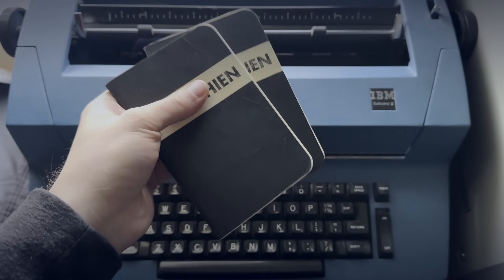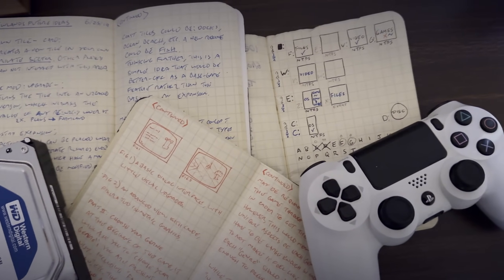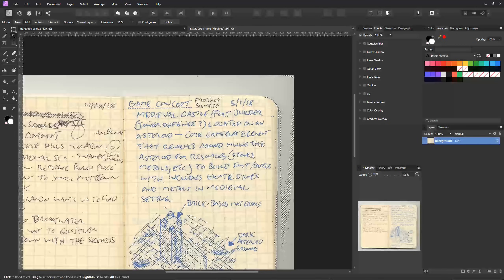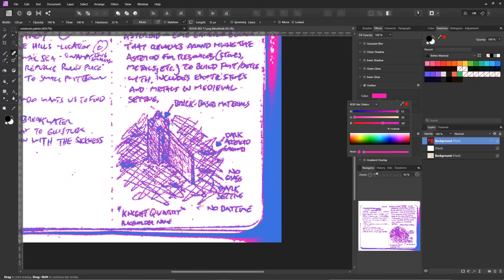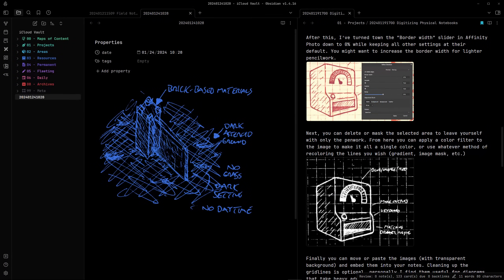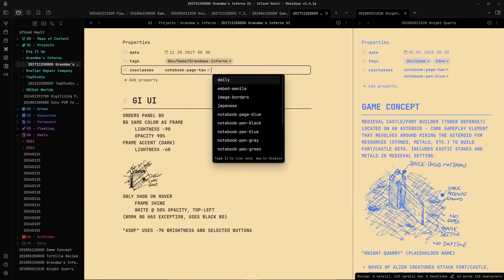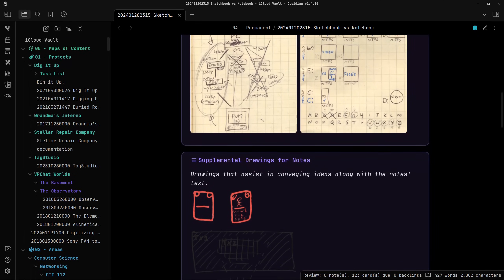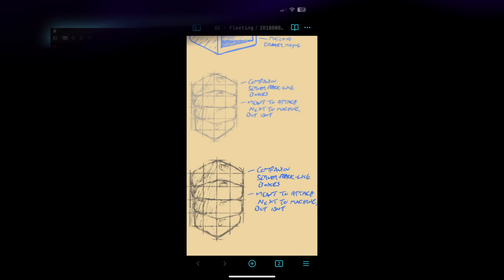BEST of BOTH Worlds? Digitizing Field Notes inside Obsidian [Showcase]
Storing physical notes inside your Obsidian vault? Today I go down the rabbit hole of trying to capture the best parts of your Field Notes into your searchable, taggable, and linkable Obsidian vault! With some added CSS flair, of course!

Chapters:
0:00 - Bougie Intro
1:05 - Yeah buy Why Tho?
1:56 - Scanning
2:31 - Cleanup & Export
6:12 - Thematic Magic
7:43 - Tips & Warnings
9:25 - OCR & Embedding
10:05 - Outro

softy x Ludid Green - Lazy Afternoon
squeeda x Ambulo - Dreamsand
Kyakasha - Solar Reset

Software Used:
Obsidian, Affinity Photo